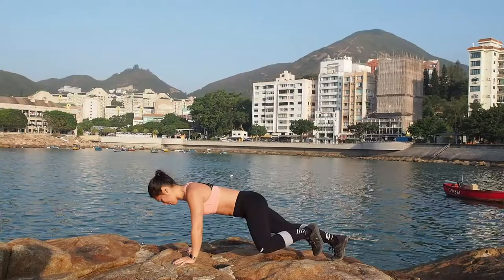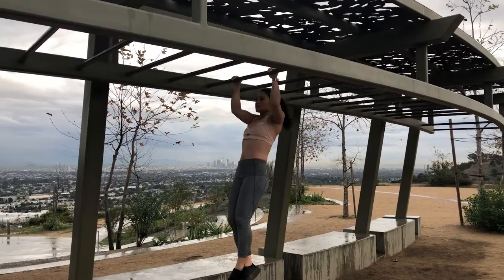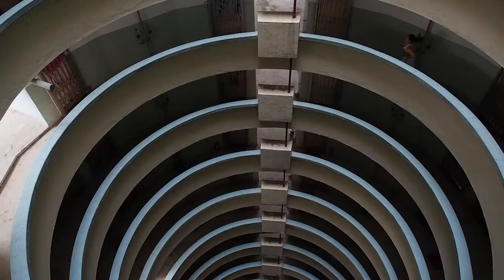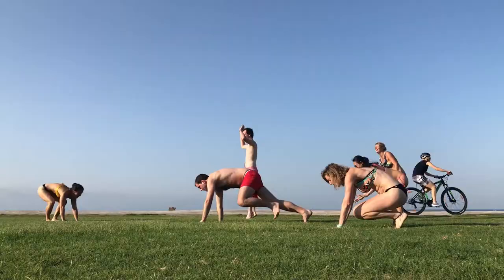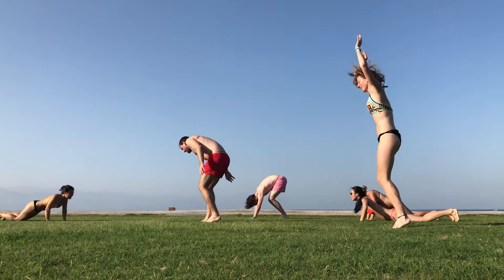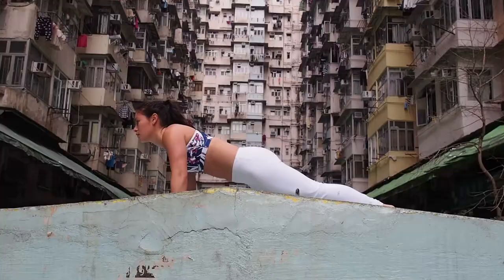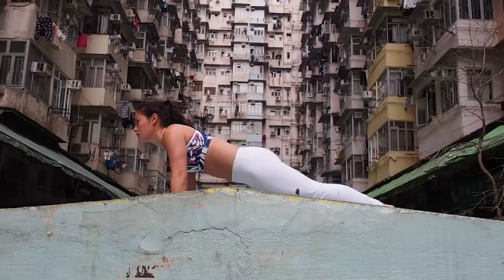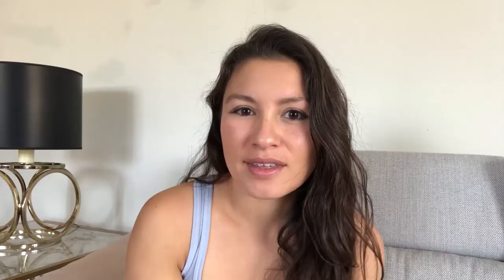How To Workout While Traveling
Finding the time to workout while you're traveling is always challenging.
Try to use your environment as your playground, think beach, children's playground, stairs...etc!